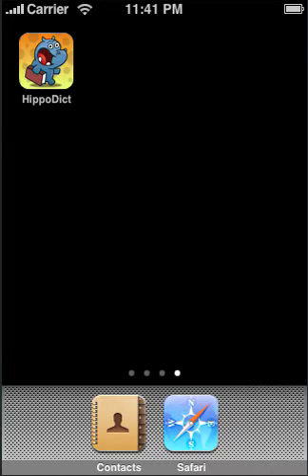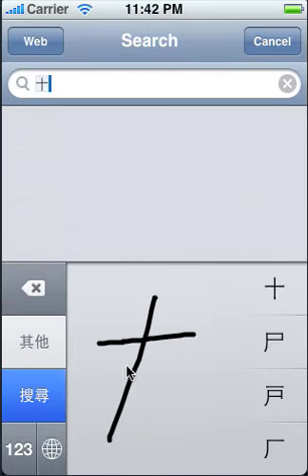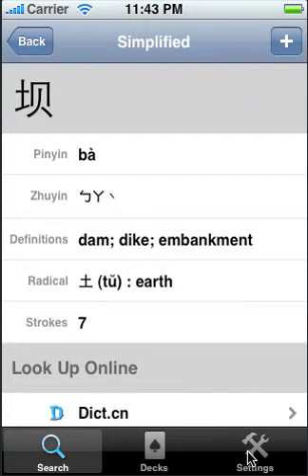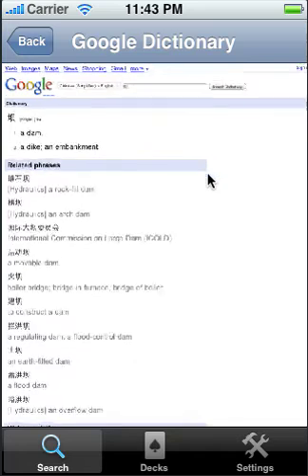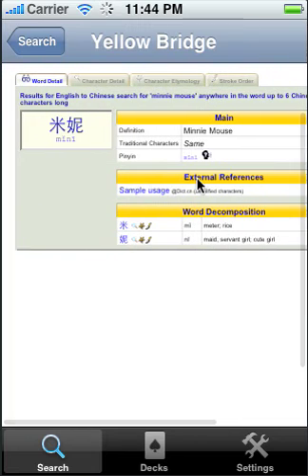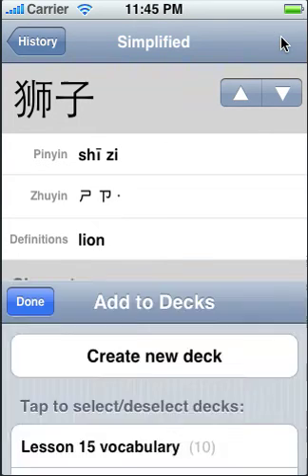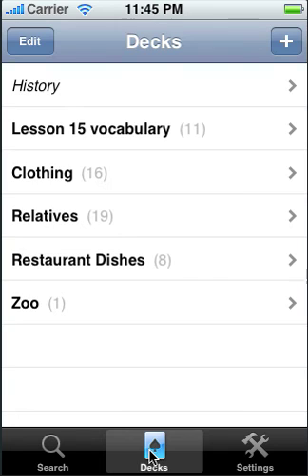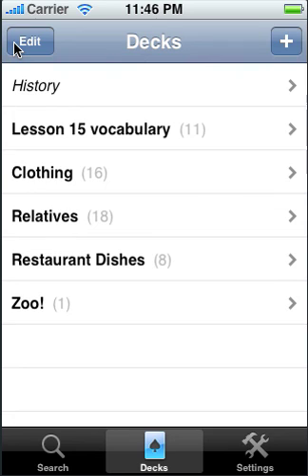HippoDict Video Walkthrough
In this video, we take you through a tour of the major features of HippoDict - an intuitive and powerful Chinese-English dictionary for the iPhone.

or search for HippoDict in the iTunes App Store.